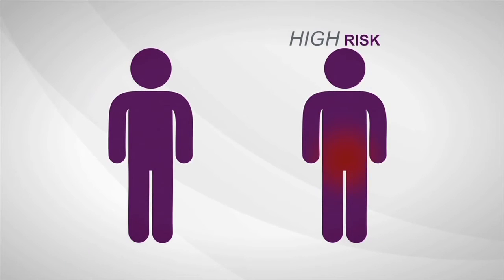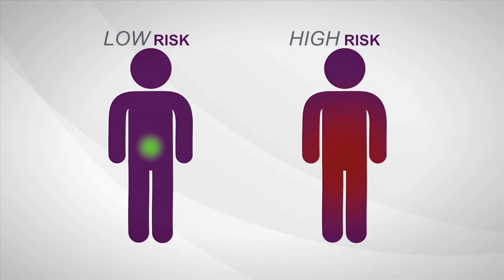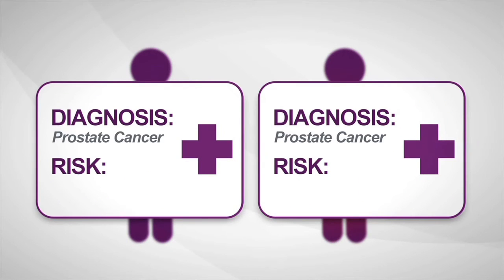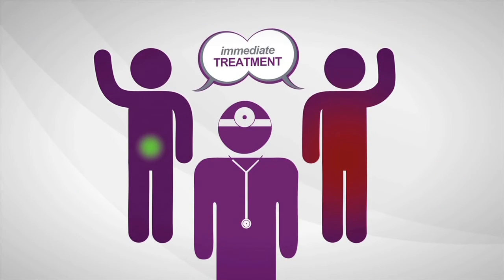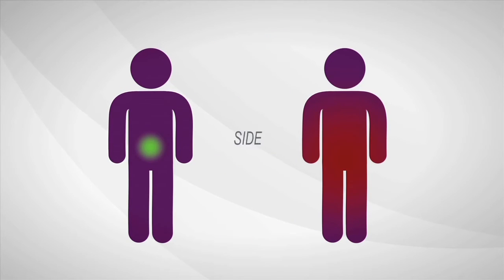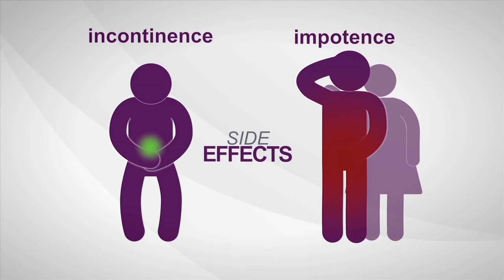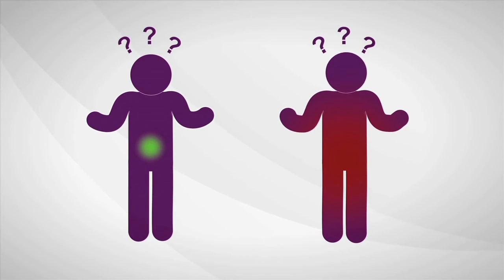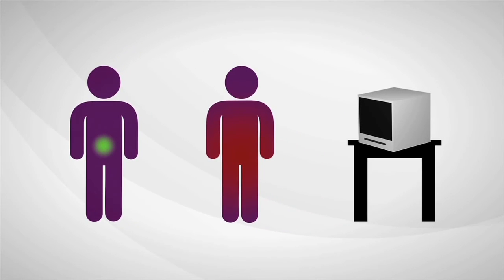Prostate Biopsy Alternatives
Doctors have relied on biopsies to determine if a patient has cancer.  These procedures can be dangerous and have been fatal.  Dr. Mark Scholz says new imaging studies, MRI and ultrasound, can eliminate the need for biopsies.  These procedures have proven to be very accurate and are completely safe.

Biopsies sometimes find tiny specks of low grade cancer that don't need to be treated.  These new alternatives to prostate biopsy help doctors find the cancers that need to removed or destroyed.  Dr. Scholz advises doing research to determine who can do these procedures properly.  As with any new technology, some people are not doing these procedures properly.

Prostate Oncology Specialists Inc. in Marina del Rey, CA, a medical practice exclusively focused on prostate cancer. He is also the executive director of the Prostate Cancer Research Institute He received his medical degree from Creighton University in Omaha, NE, Dr. Scholz completed his Internal Medicine internship and Medical Oncology fellowship at University of Southern California Medical Center.